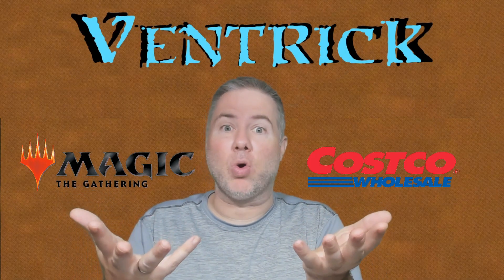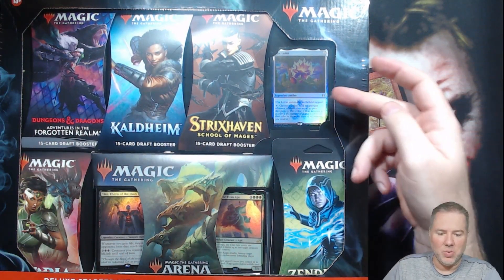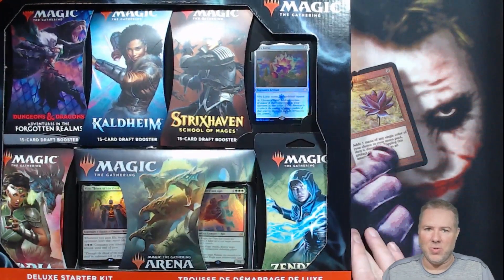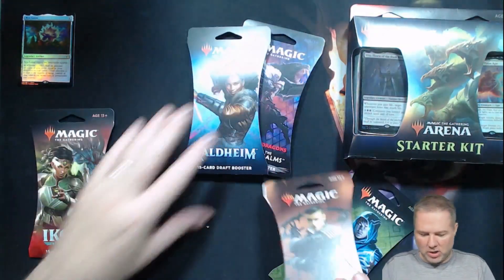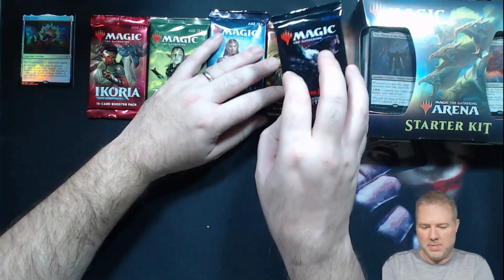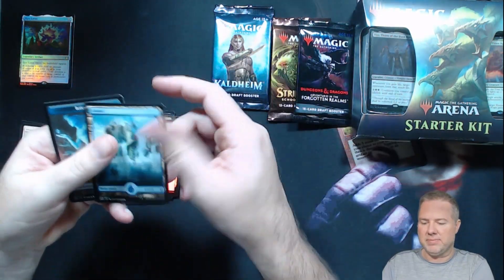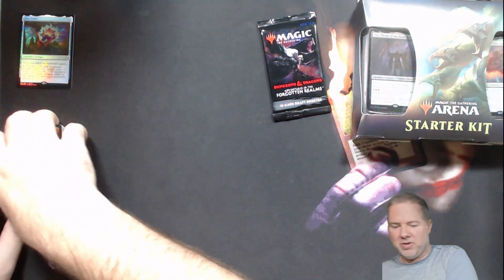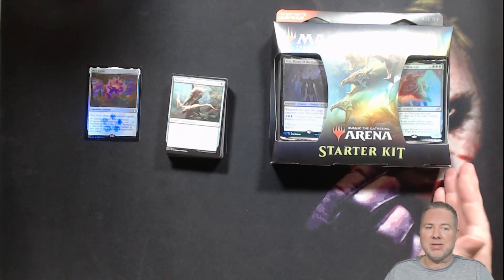Magic The Gathering for Sale at Costco!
Today I went to Costco to do my weekly shopping. I took a look down the Toy isle to see if I could find any cool Christmas Gifts for my kids and unexpectedly found Magic the Gathering Deluxe Starter kits at Costco for $24.99 Canadian.